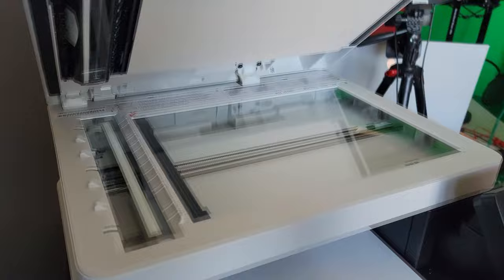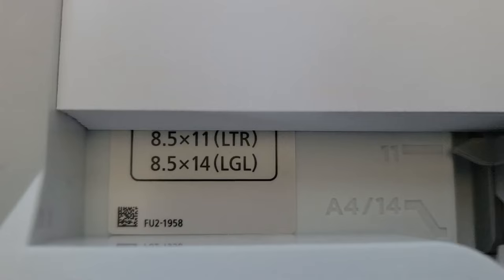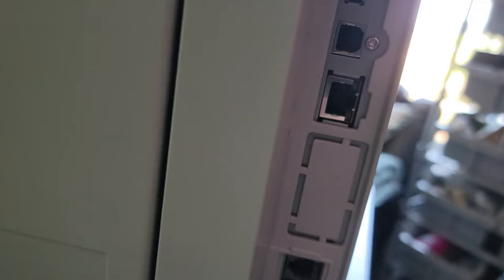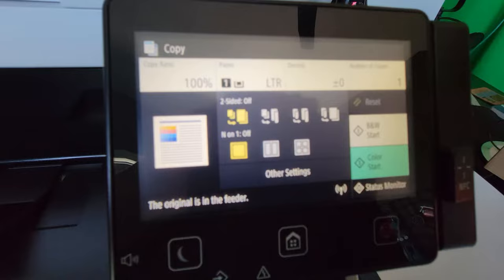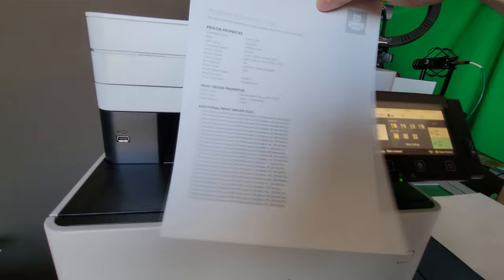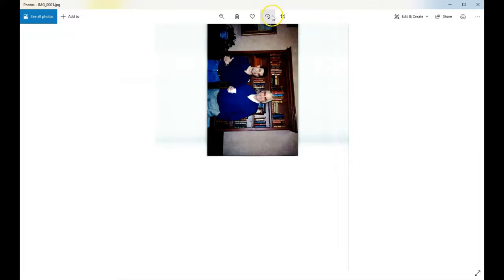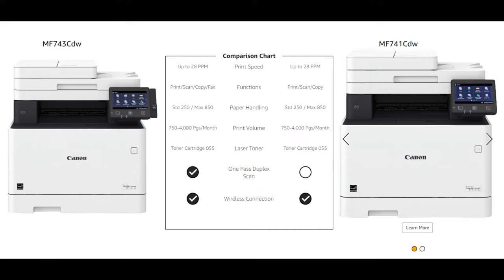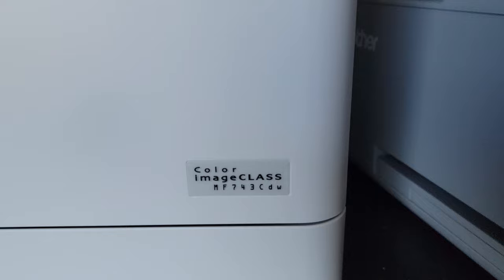Canon Color imageCLASS MF741 and MF743CDW: the BEST color laser printer and scanner EVER!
The Canon MF 743 CDW offers some amazing duplex printing and scanning features. Seriously the best color laser printer/scanner/copier/fax machine I've EVER owned. Watch for a quick review and demo that shows how easy it is to use, and the amazing results this printer and scanner provides.